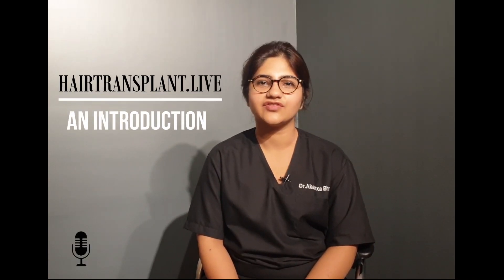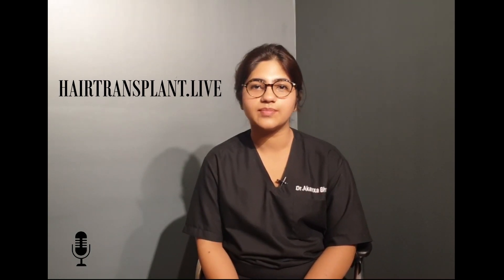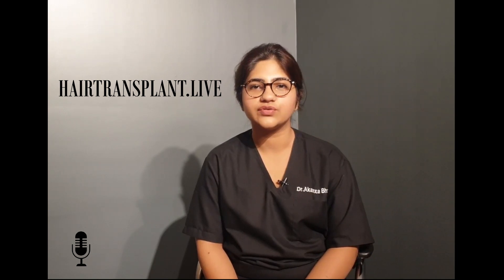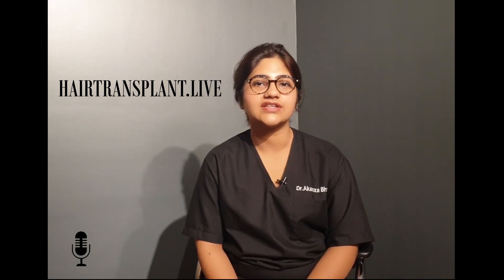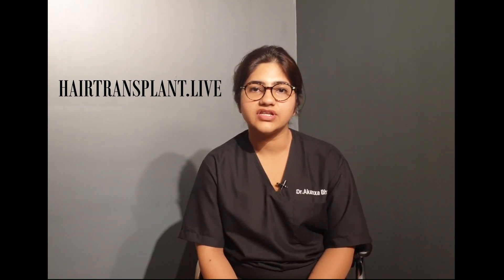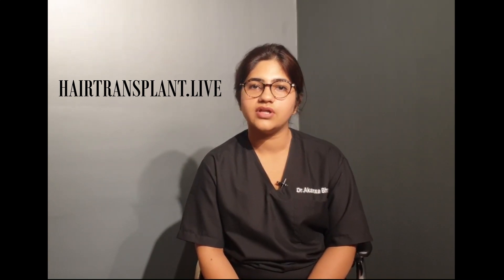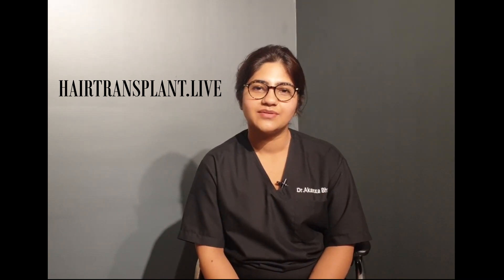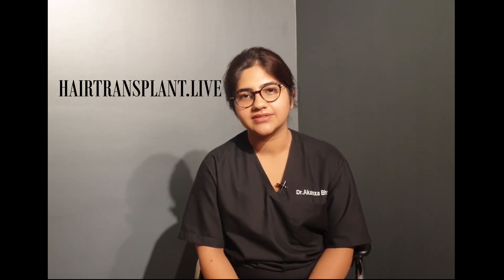About hair transplant by Dr Akanxa Bhatti | 5 Rivers Clinic in India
In this video, Dr Akanxa talks about the types of techniques of hair transplant-  FUT (Follicular Unit Transplantation) and FUE (Follicular Unit Extraction). Introductory Video
There are 2 main categories into which hair transplant procedures are divided- FUT (Follicular Unit Transplantation) and FUE (Follicular Unit Extraction). In FUT, a thin strip of your scalp skin is removed from the back of your head which is then divided into smaller sections and individual hair units are placed into tiny incisions measuring around 0.8-1.0mm in length in the recipient area in the front. Thereafter, the wound is closed by suturing leaving a thin scar which can be easily hidden by the hair on top of it after it grows to an optimal length. FUT is the gold standard procedure for higher grades of baldness i.e. grades 6 and 7, as a larger number of grafts can be extracted in one session.
On the other hand, FUE or Follicular Unit Extraction gives good results for lower grades of baldness i.e. grades 3-5. In this procedure, an FUE punch is used to extract individual hair units from the donor area and placed into small incisions in the recipient area. It seems to be an easier procedure to perform but it takes great experience and expertise to keep the transection rate as low as 5%, since it is a blind procedure. With FUE, the problem is of not being able to harvest enough grafts in those with a low donor area density and in those with extensive baldness. Afterall, everyone is born with only a limited number of hair follicles! Many hair loss sufferers who get their procedures done at technician-run clinics, face issue of a ‘moth-eaten appearance’. This occurs due to over-harvesting the donor area to obtain the desired number of grafts from a low density donor region. If the FUE procedure is performed by a trained doctor, there are tiny 0.8-1mm circular white scars visible only on a shaved donor area. These are hardly noticeable after the hair has grown back to its usual length.
To summarise, both FUT and FUE have their own significance of application in different types of baldness, grades of baldness and according to individual patient requirements. Therefore, they need to be used after considering the long-term objectives of the patient. This is exactly what we at 5 Rivers Hair Transplant Clinic intend to do in the environment of a hospital.

Dr. Akanxa Bhatti, is a hair restoration surgeon at 5 Rivers Hair Transplant Clinic situated in Mohali, near Chandigarh. Watch her videos and you will have a smooth hair loss journey.
for 24x7 streaming hair transplant videos.
Learn all about hair transplant with Dr Akanxa Bhatti

Call:
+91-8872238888